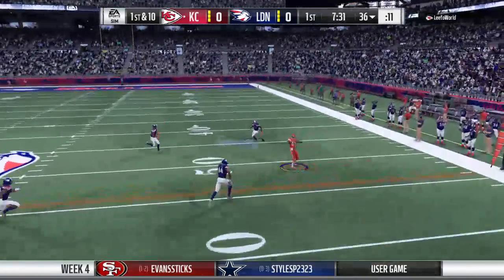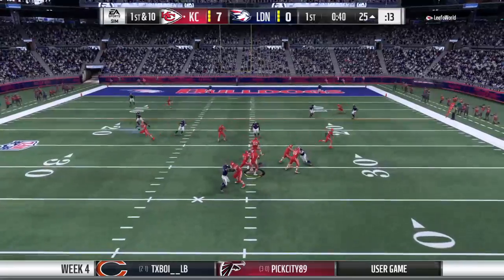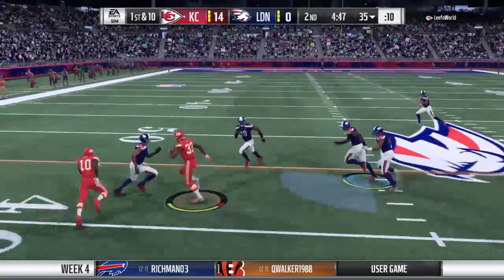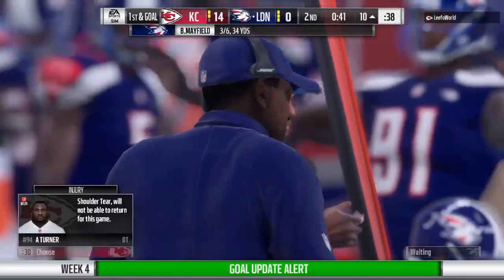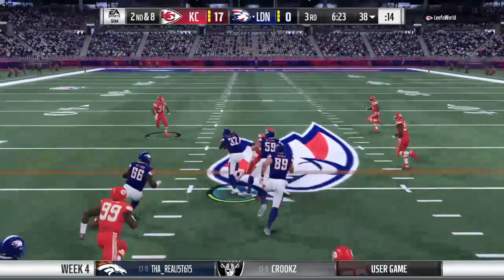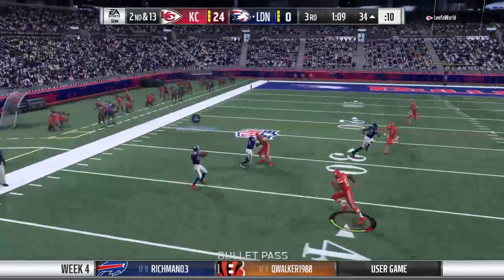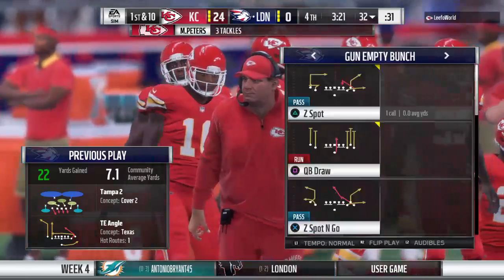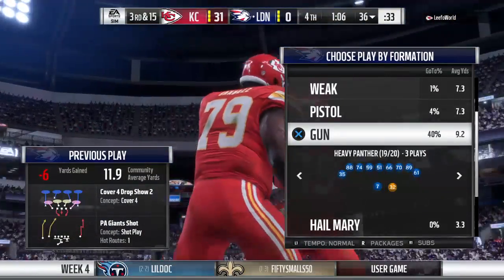jwashdb's Live PS4 Broadcast